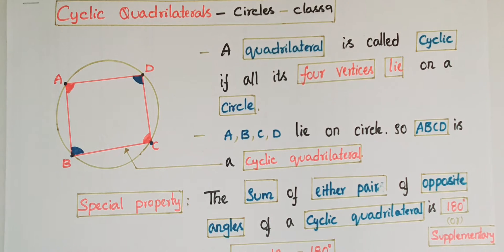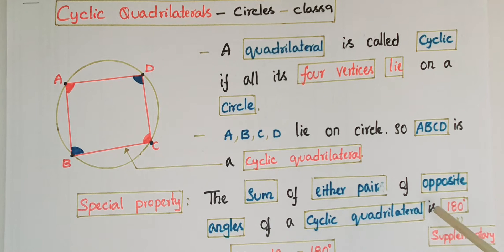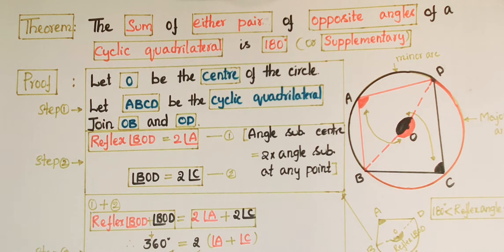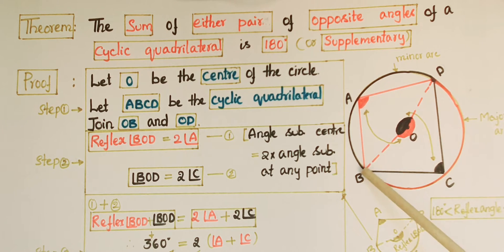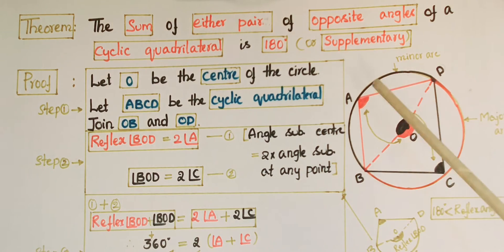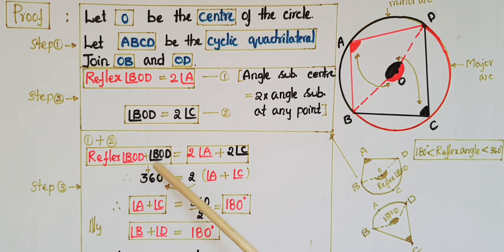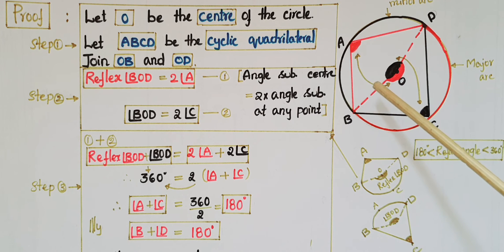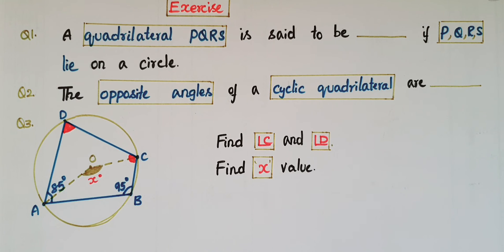Sum of either pair of opposite angles of a Cyclic Quadrilateral is 180 or supplementary-Circles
Cyclic quadrilaterals -Circles- Class9
In this video we will learn about Cyclic quadrilaterals and it's special property
and
Proof of theorem:Sum of either pair of opposite angles of a cyclic quadrilateral is 180 or supplementary.
Please go through a PRACTICE WOEKSHEET given at the end of the video.